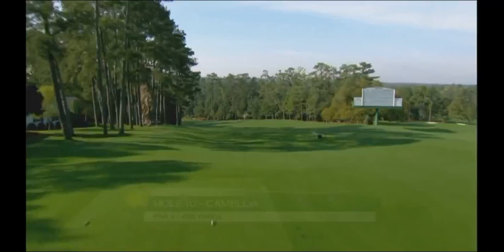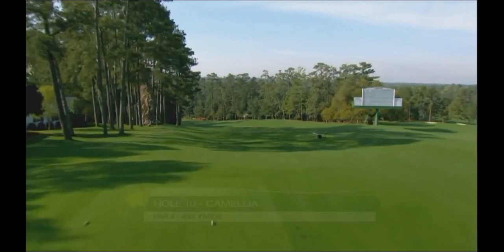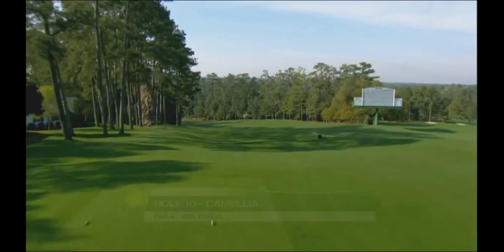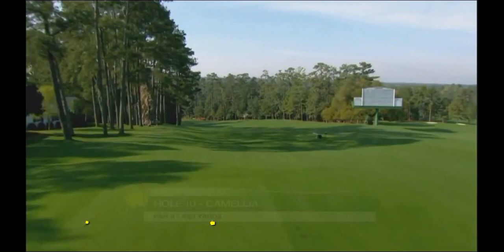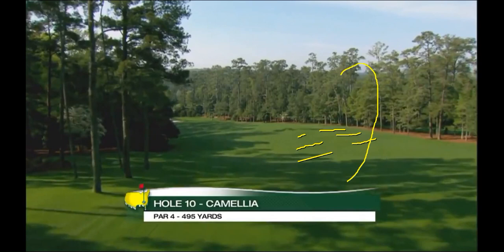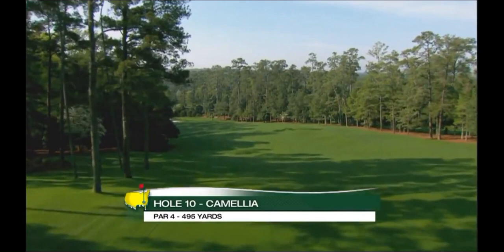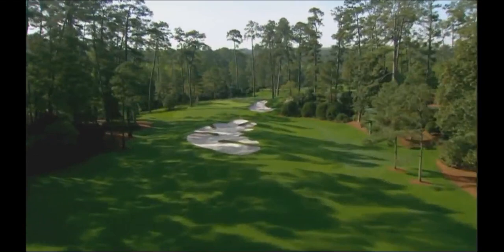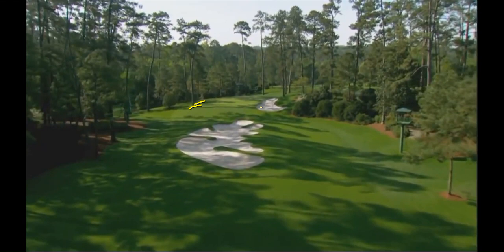Course Management - Masters Preview - Hole No. 10 at Augusta National Camellia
They say The Masters really doesn't begin until the back nine on Sunday.   If that's the case, then this is where it starts - the par 4, 10th at Augusta National.  Camellia